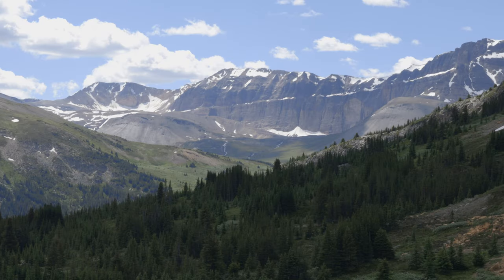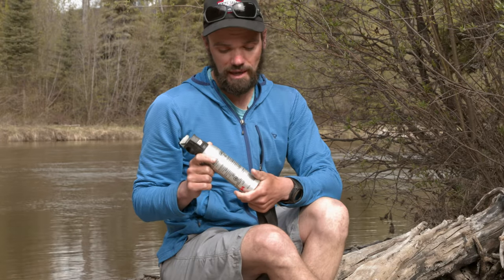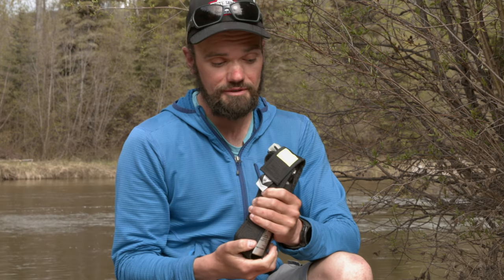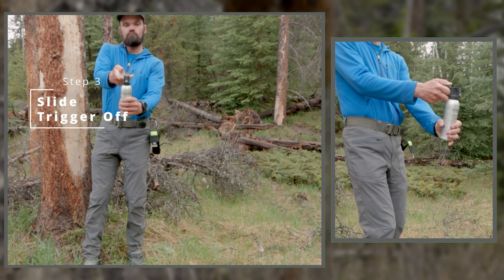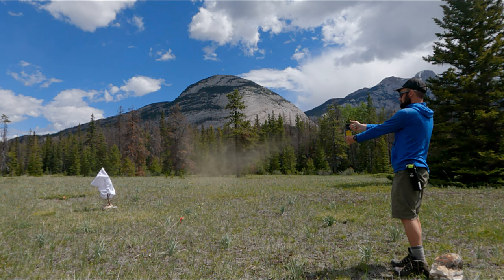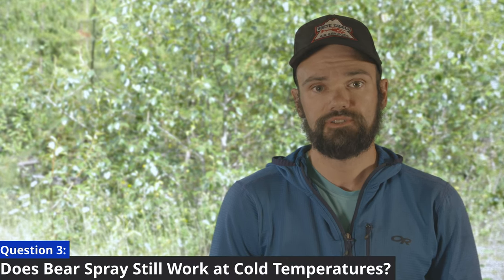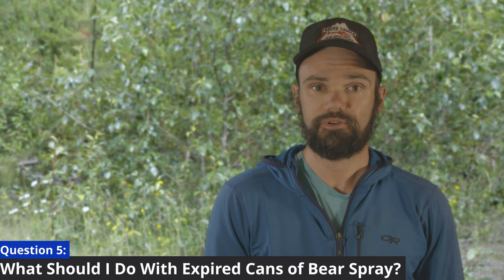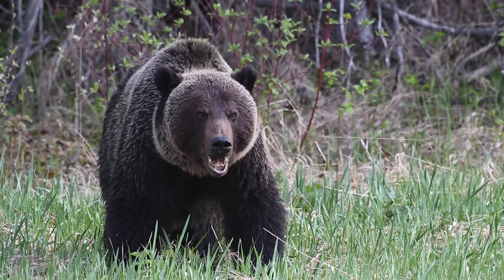Bear Deterrent | How to Buy, Wear, and Use Bear Spray in the Canadian Rockies | 4K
A informative short video discussing what to look for when purchasing bear spray, how to wear bear spray when travelling, how to properly deploy bear spray, and responses to a few common questions concerning bear spray.

Regulations concerning bear spray differ in different jurisdictions and countries, be sure to consult your local authorities before purchasing or transporting bear spray.

Quoted Papers:
-"Efficacy of Firearms for Bear Deterrence
in Alaska", Smith el al., DOI: 10.1002/jwmg.342
-"An Investigation of Factors Influencing Bear
Spray Performance", Smith et al., DOI: 10.1002/jwmg.21958

Grizzly bear footage provided by (ghostbear / Pond5)